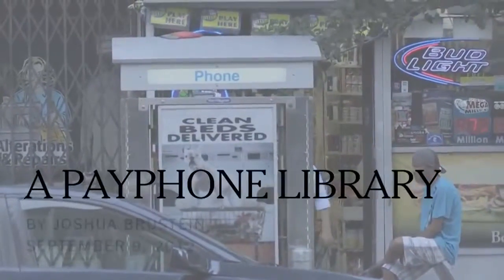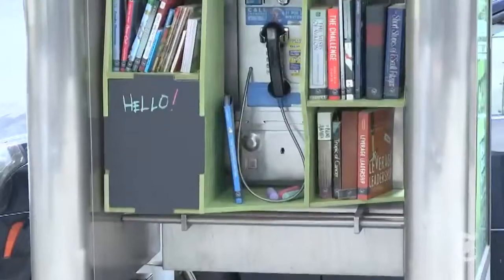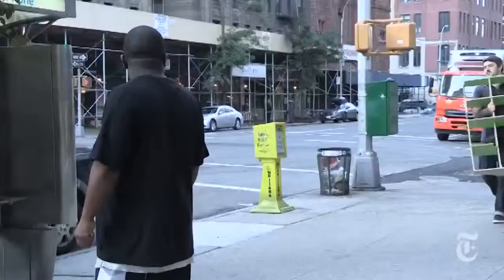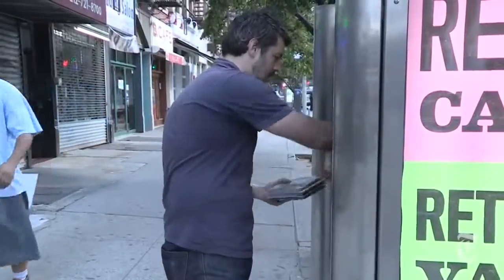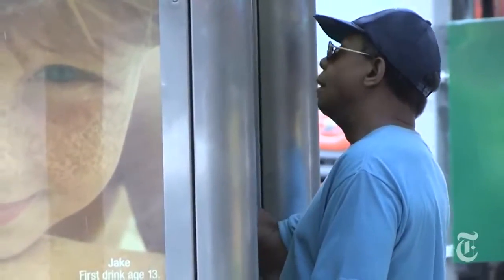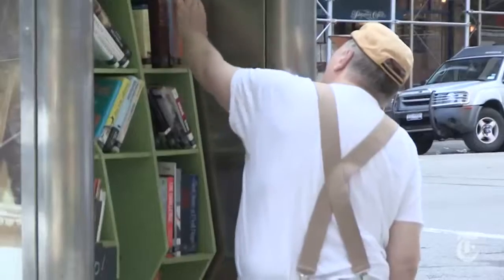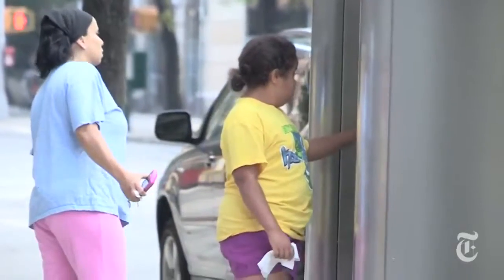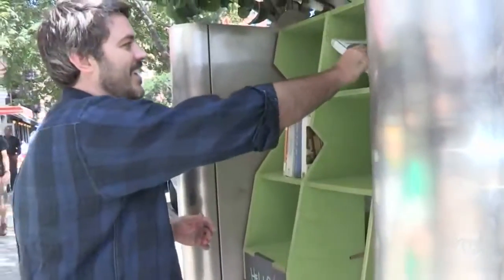A Pay Phone Library